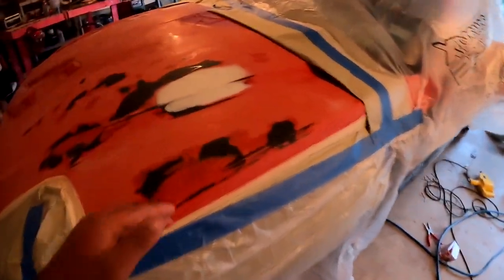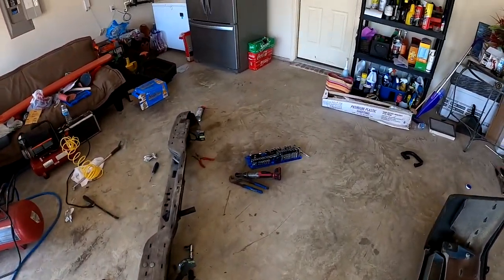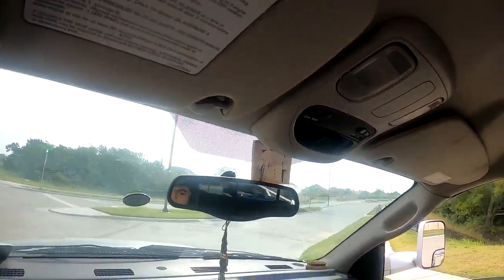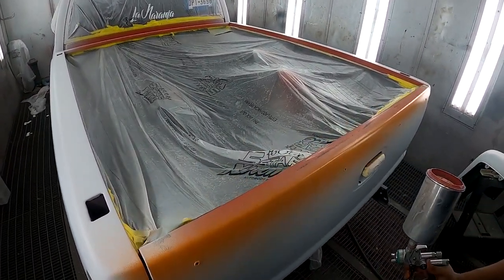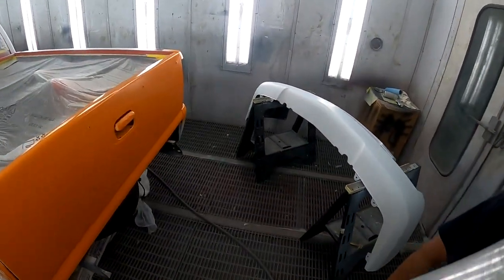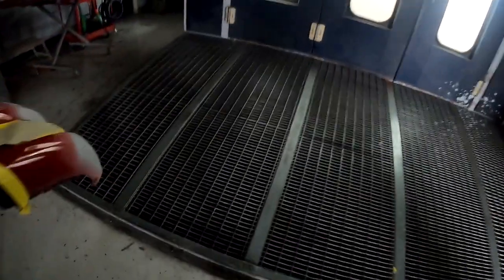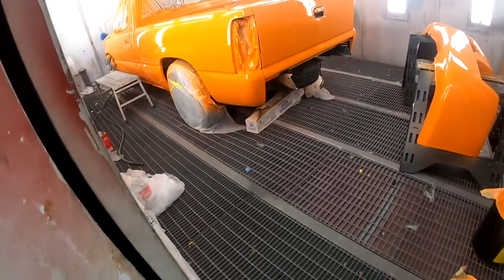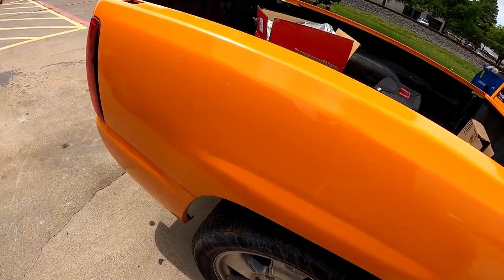La Naranja 2004 Silverado painted by Flaako the Painter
Just some dude working hard to achieve his dreams and hopefully have a nice shop and put out good work.